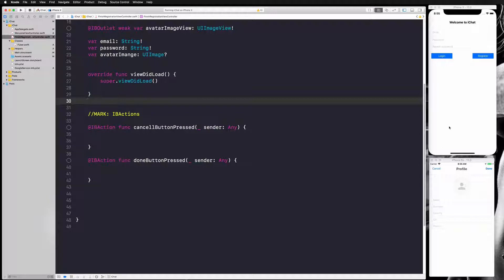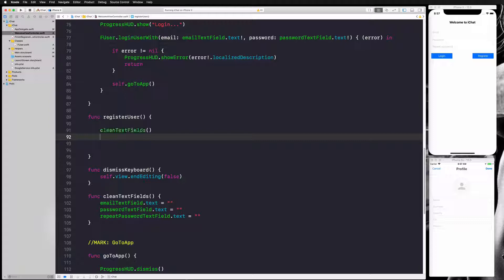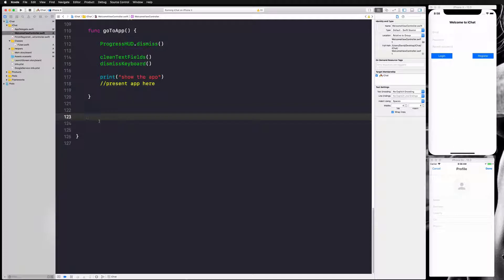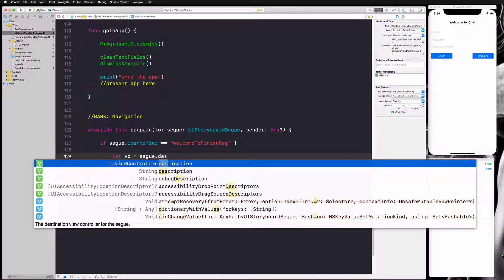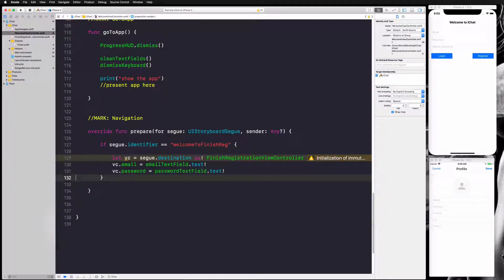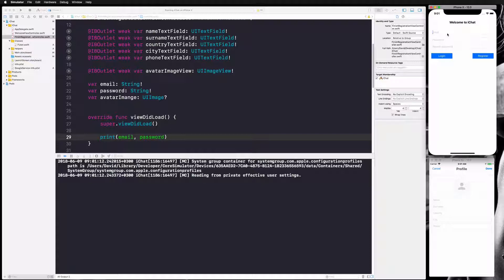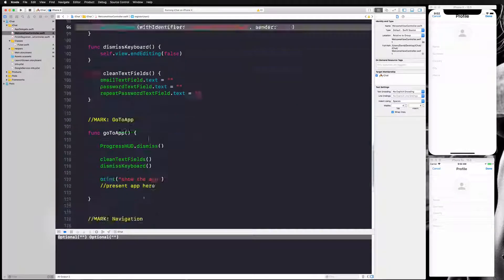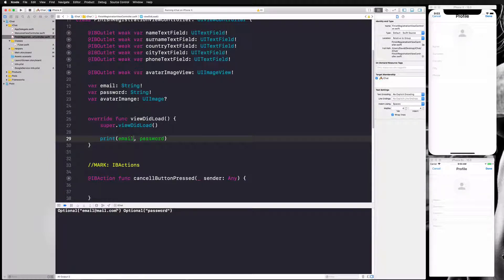12 segue from welcome to finish reg